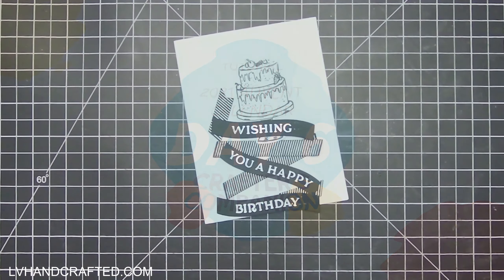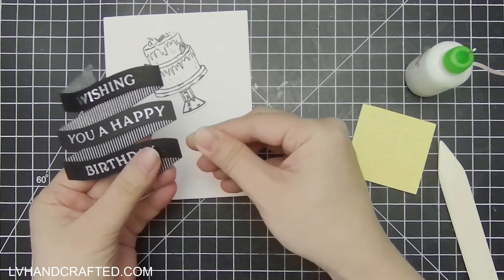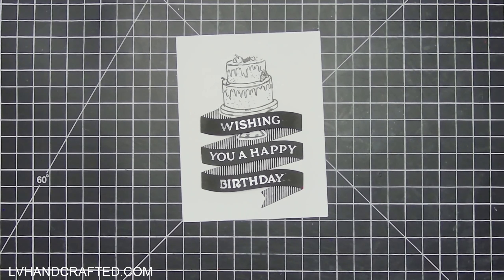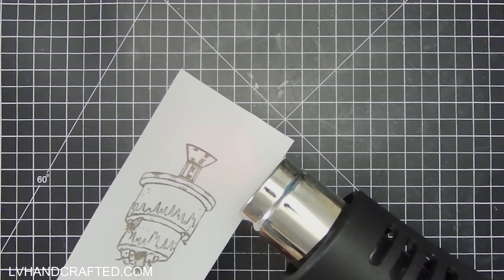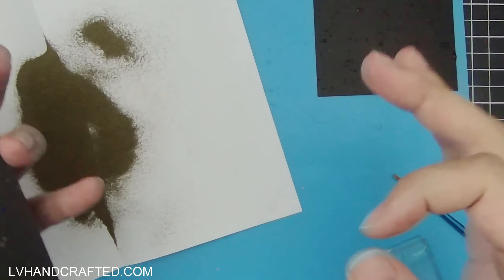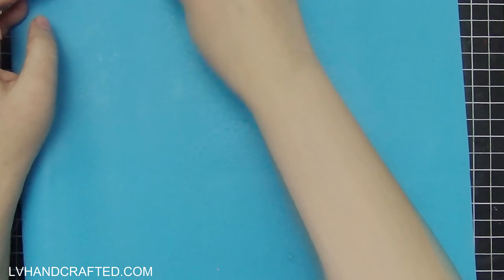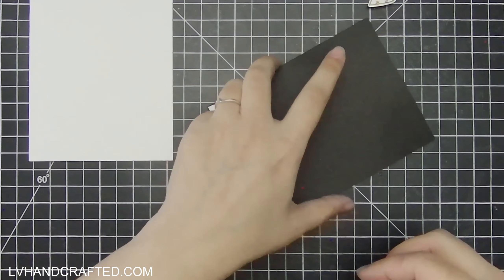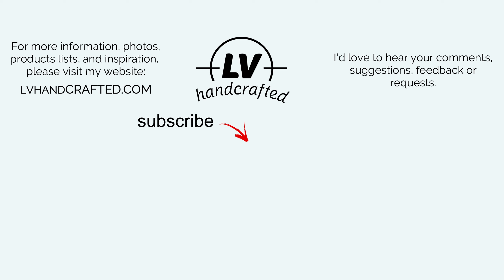Tutorial - Day 6 of Crafter's Companion 2021 Advent Calendar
| PRODUCTS FEATURED IN THIS VIDEO
| CC 2021 Advent Calendar (CC US)
| CC 2021 Advent Calendar (HSN)